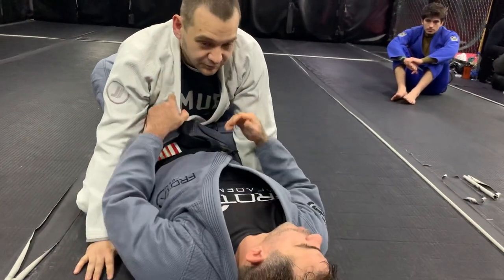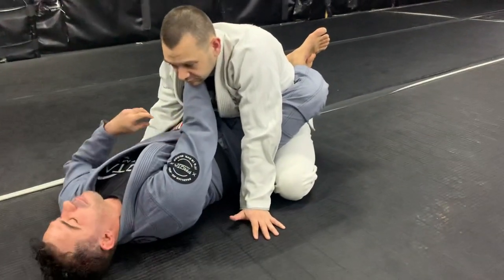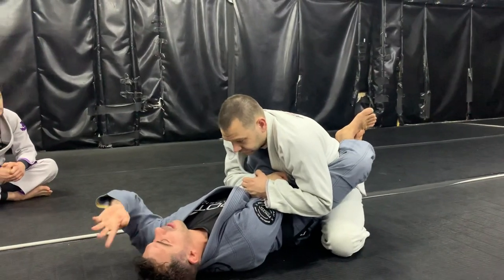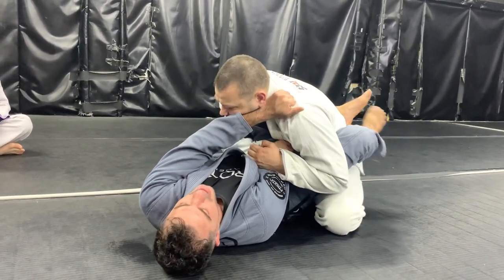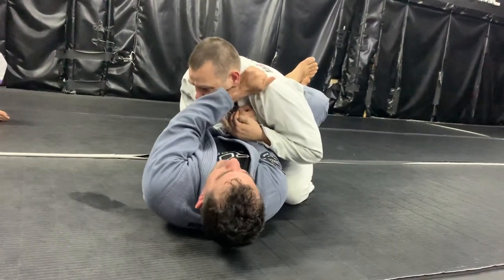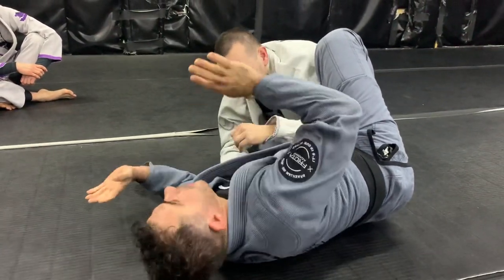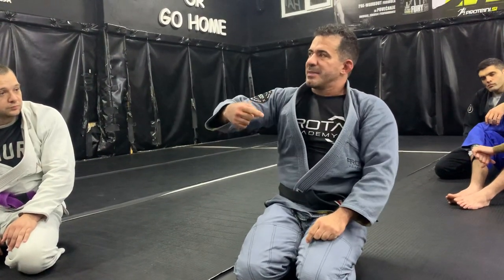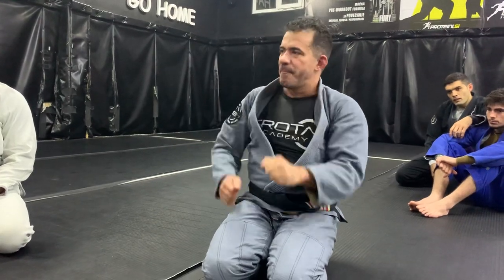Bow & Arrow cross collar choke from closed guard-Augusto Frota